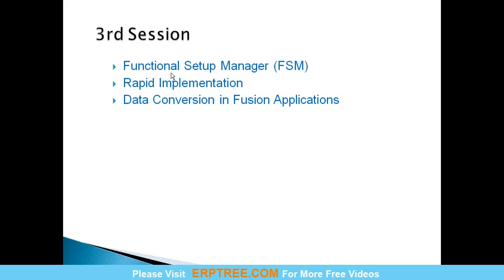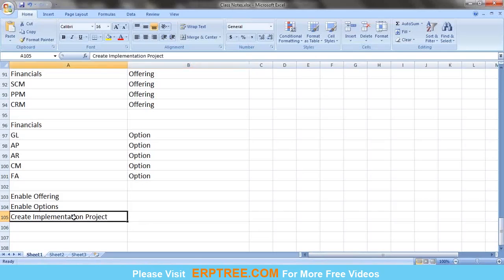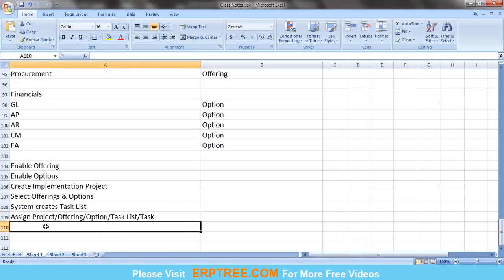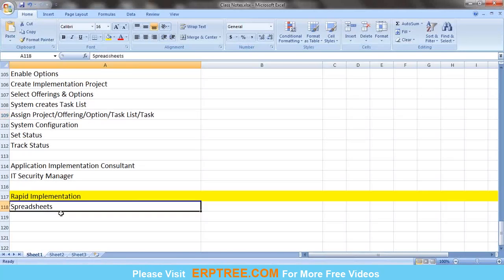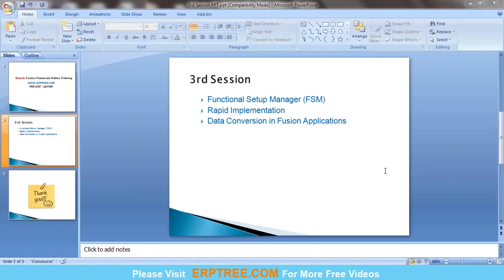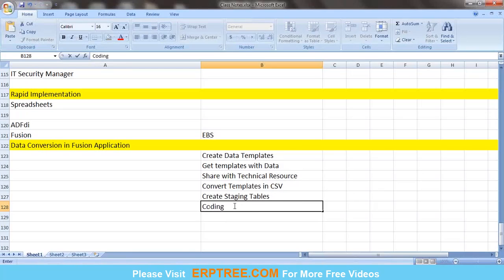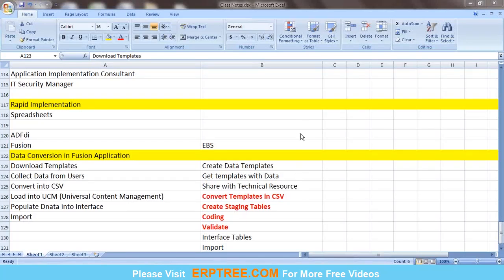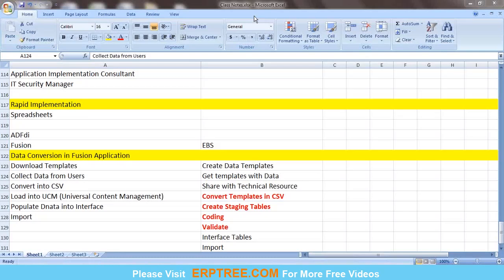Oracle Fusion Financials Training